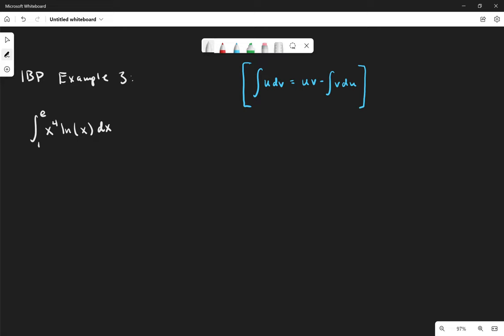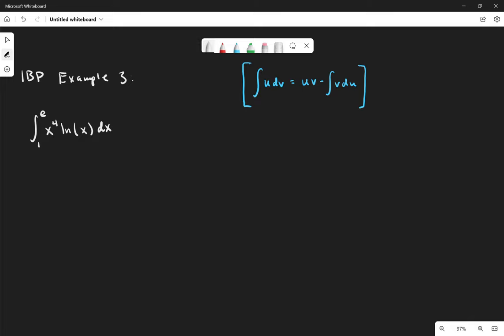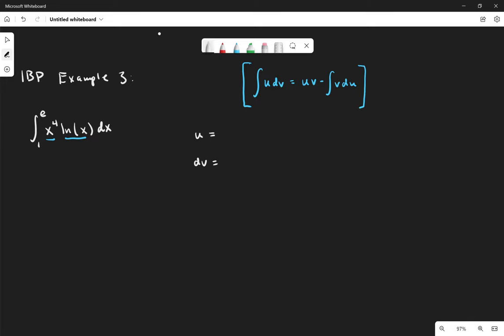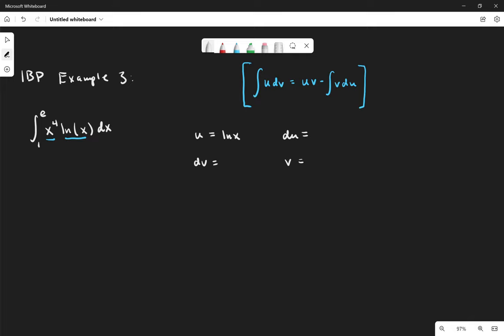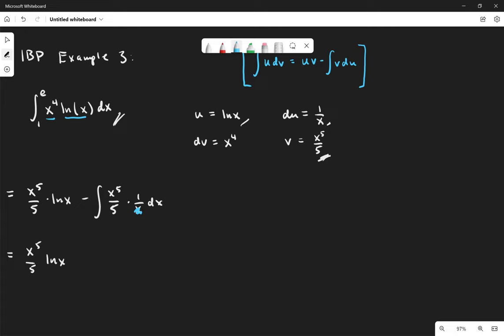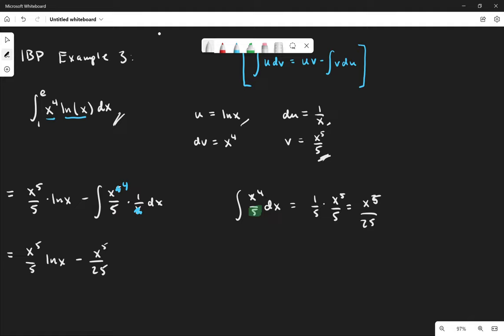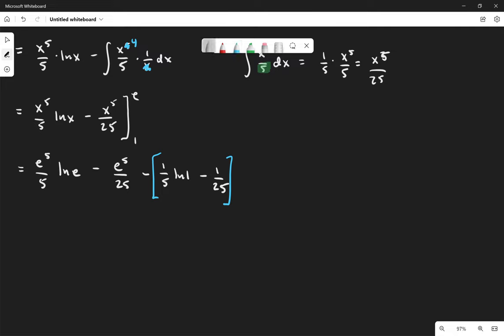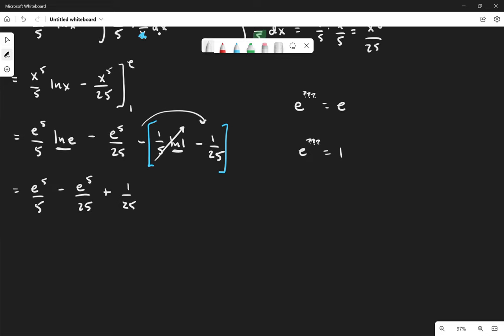Calculus 2: Integration by Parts Example 3